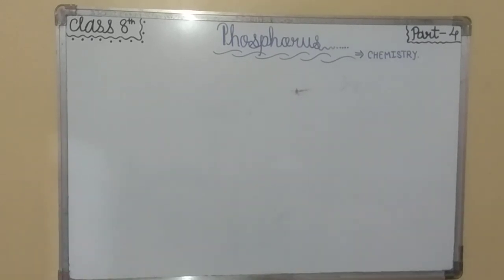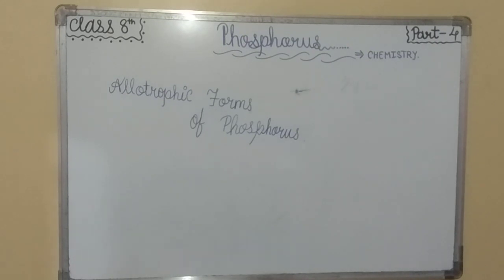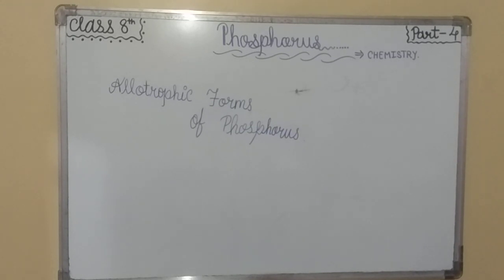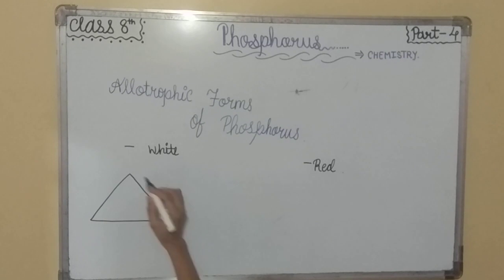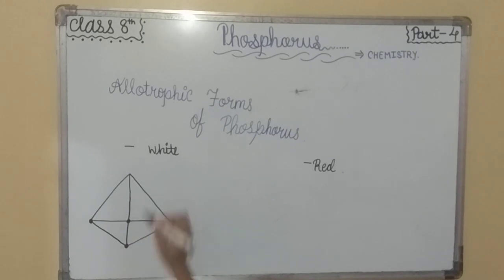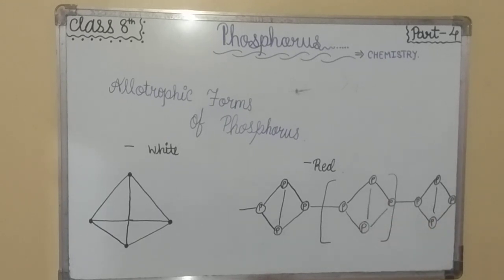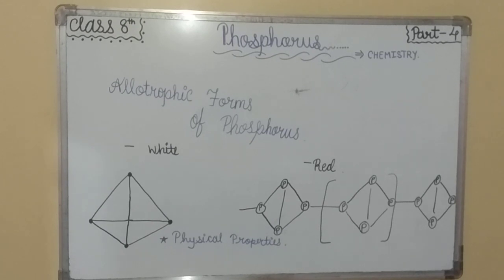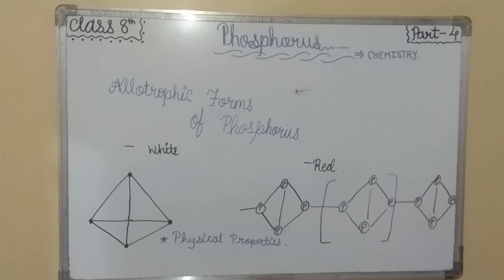Class 8th Chemistry .Ch. Phosphorus (Part-4)